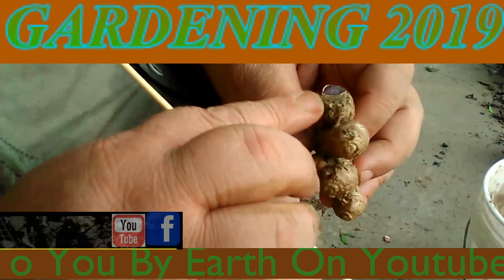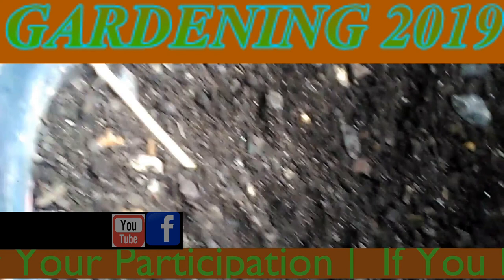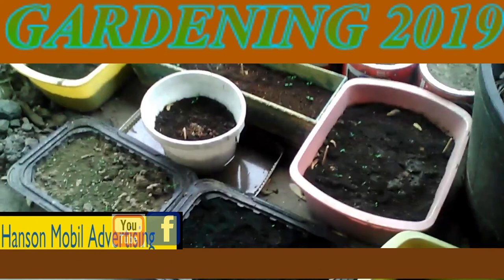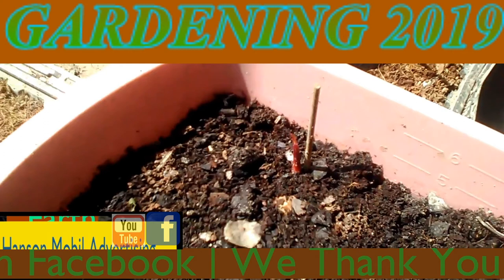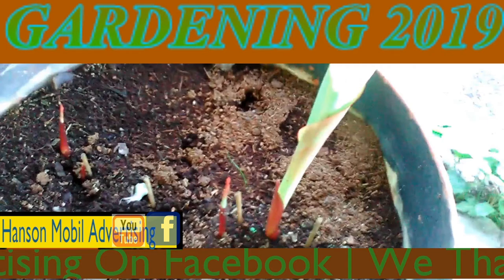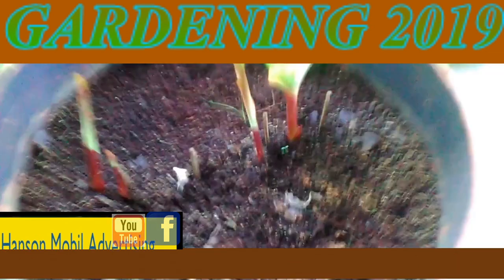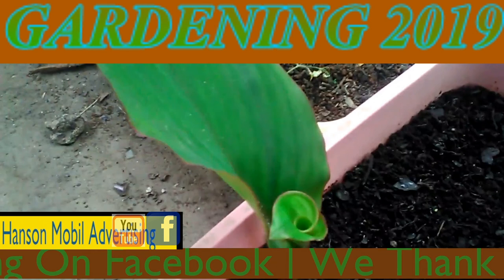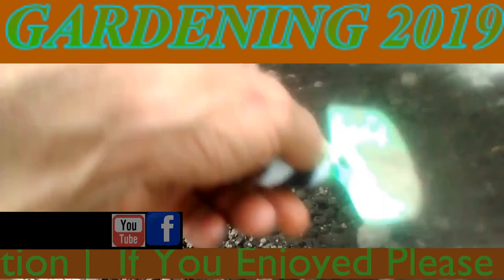Gardening 2019 (Ginger)